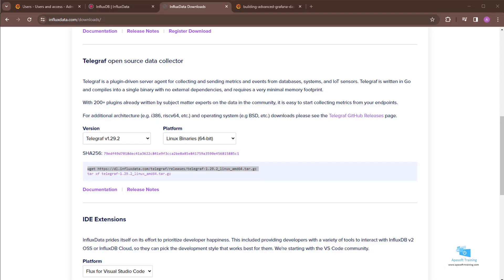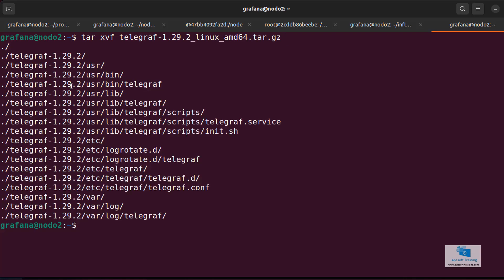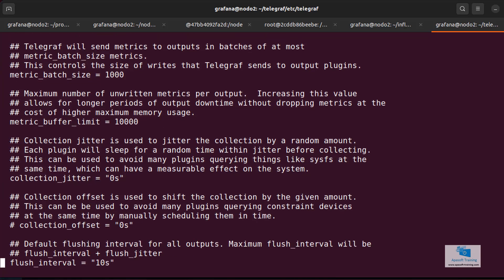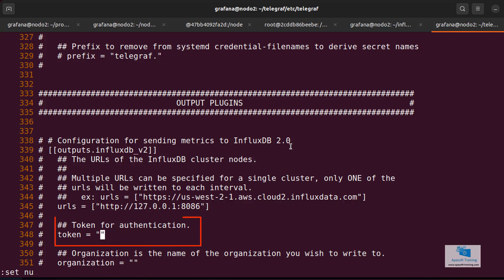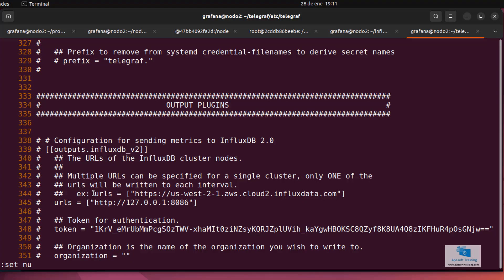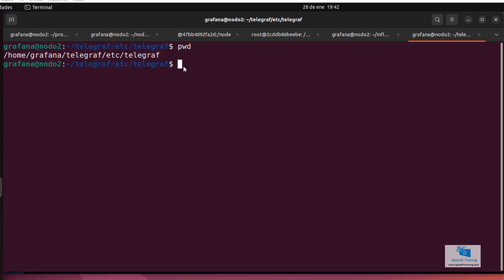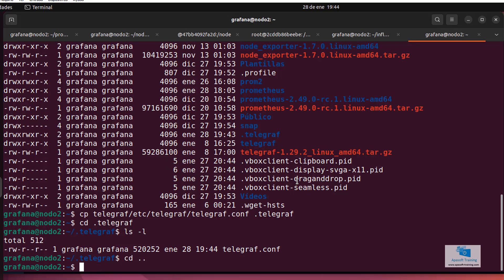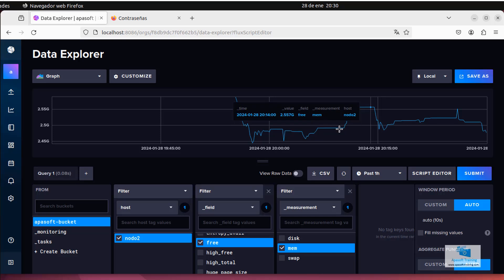13-Grafana 11 course (UDEMY): Installing and configuring Telegraf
This is an example video of my course "GRAFANA from scratch to advanced" that I have published on Udemy.
It is 10 hours long and has multiple examples and labs.

APASOFT TRAINING COURSES
Go to my website to see the offers on the courses I have published on the Udemy platform

Regards